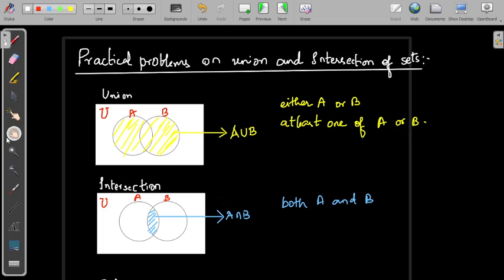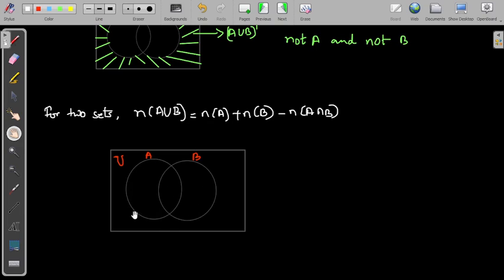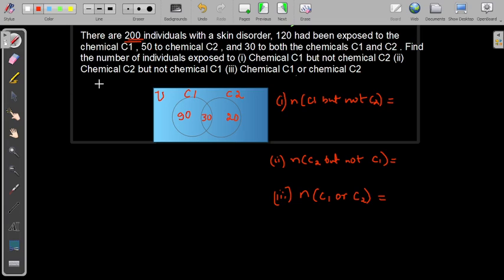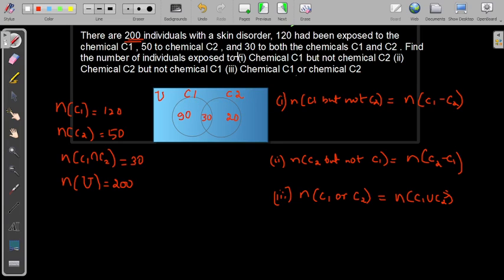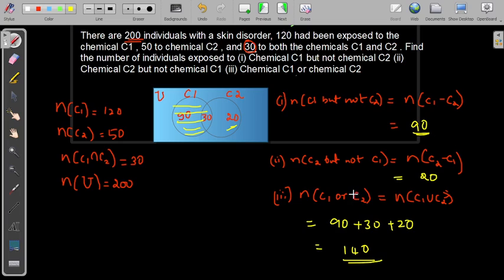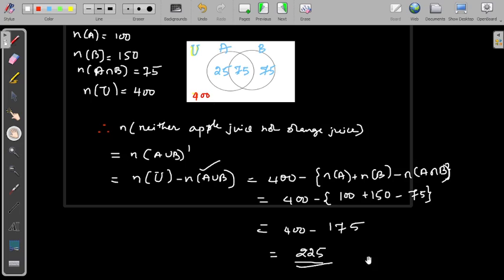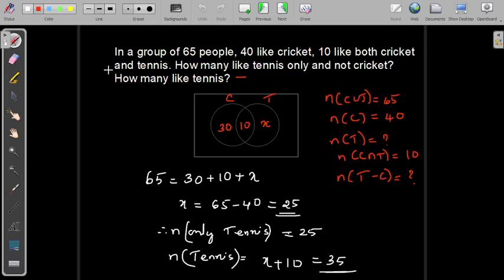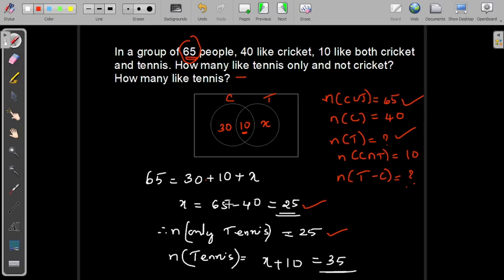Practical Problems on union and intersection of two sets|class 11 maths|Chapter 1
This video contains Practical problems on union and intersection of two sets. It has statement kind of problems which require solution either using Venn diagram or the formula. This is the application of operations  on sets.